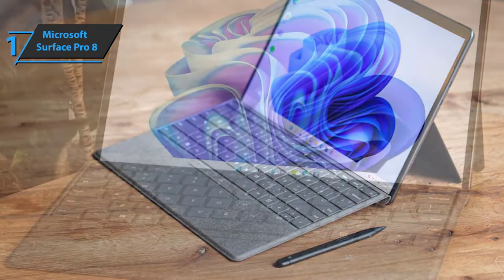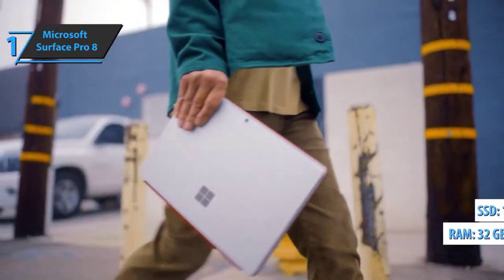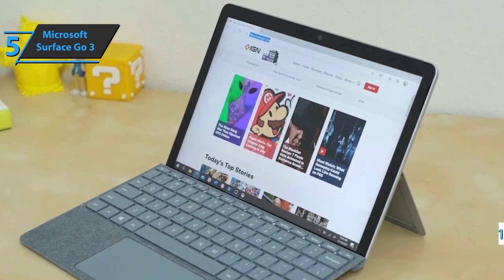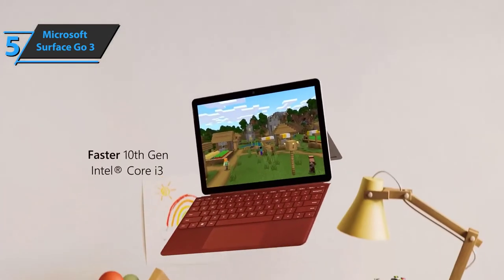Top 5 BEST Windows Tablets [ 2022/2023 buying guide ]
Top 5 BEST Windows Tablets [2022/23] | We break down the Top 5 BEST Windows Tablets buying guide!

Are you looking for the BEST Windows Tablets Around on Amazon [2022/23] ? This video Check out our Top 5 BEST Windows Tablets on the market.

1. Microsoft Surface Pro 8

2. Microsoft Surface Pro X

3. Lenovo ThinkPad X1 Tablet

4. Asus Vivobook 13 Slate OLED

5. Microsoft Surface Go 3